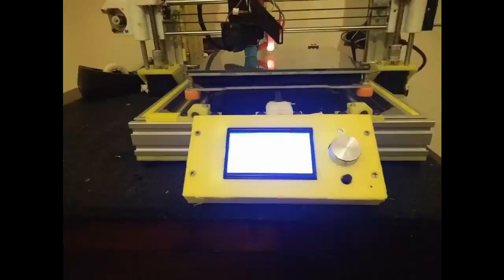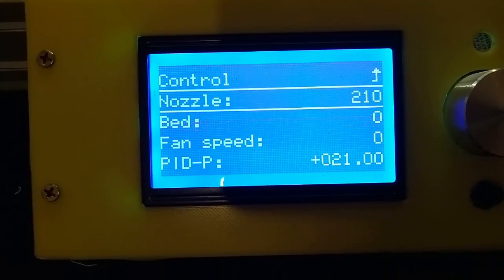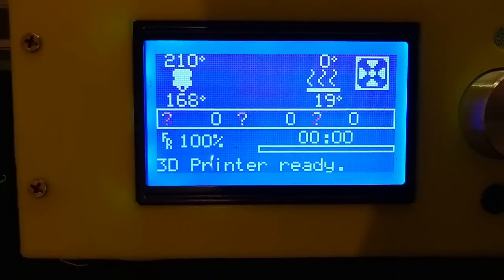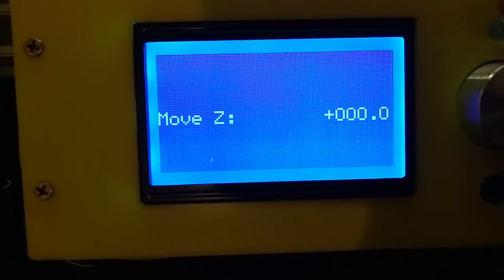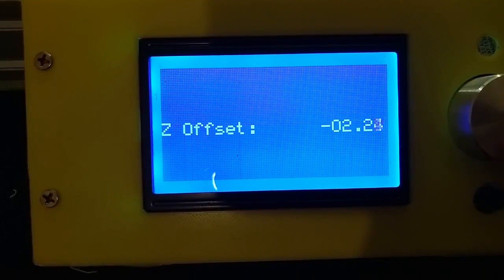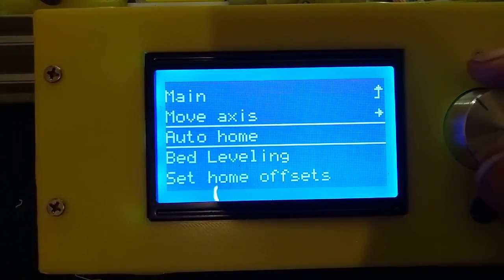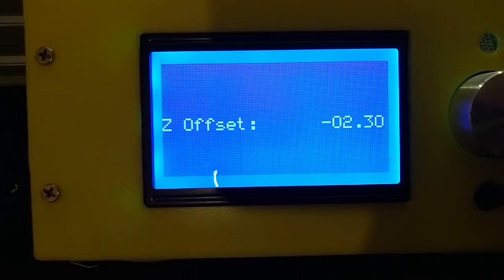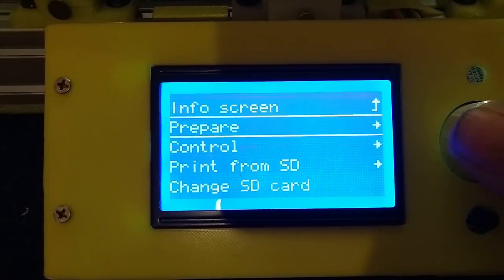Setting Z offset with Bltouch or Other Probe in Marlin Firmware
It's not obvious how to set the nozzle offset I hope this helps
For setup for the BL Touch on the Anet A8 maker Noobs video is very helpful